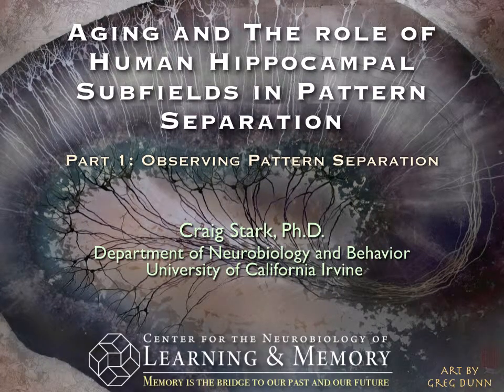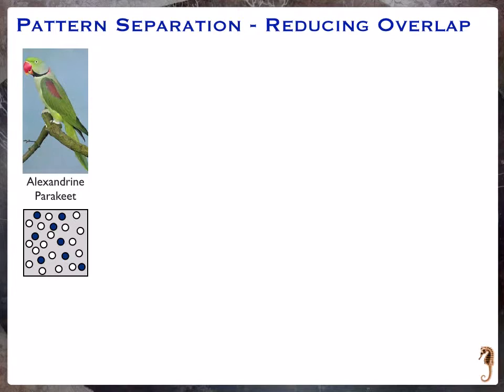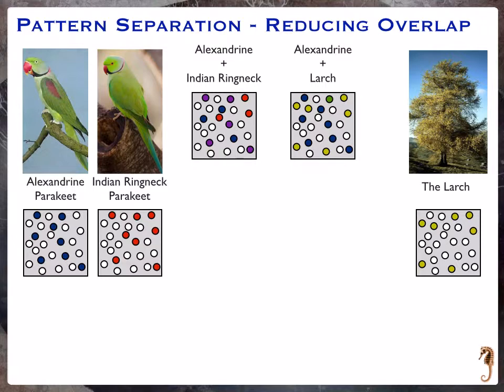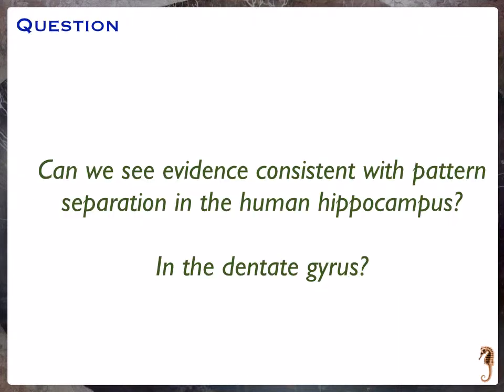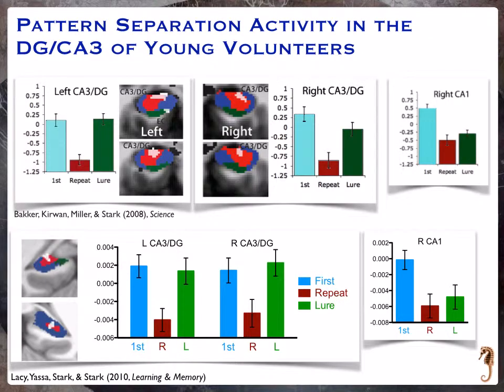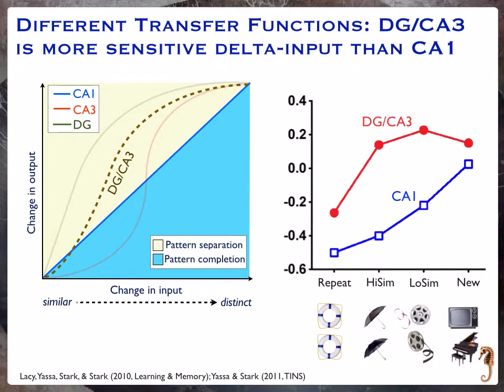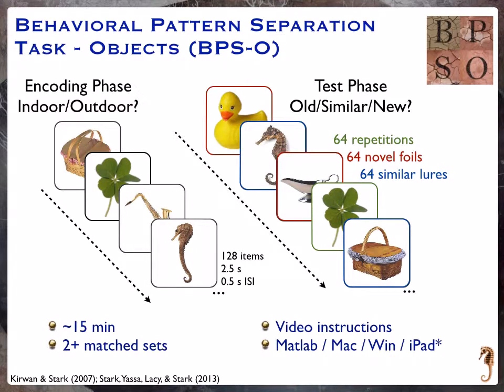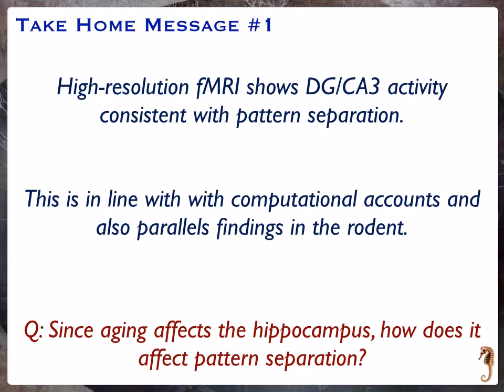Pattern separation in the hippocampus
How might the hippocampus work? is one of the most intensively pursued questions in neuroscience. This narrated video is the first of a double-header from hippocampal guru Craig Stark, and it explores the computation of pattern separation, a mechanism believed by many to be at the heart of hippocampal encoding of information into long-term memory, LTM.

Relevant paper:
Squire, L. R., Stark, C. E., & Clark, R. E. (2004). The medial temporal lobe. Annu. Rev. Neurosci., 27, 279-306.